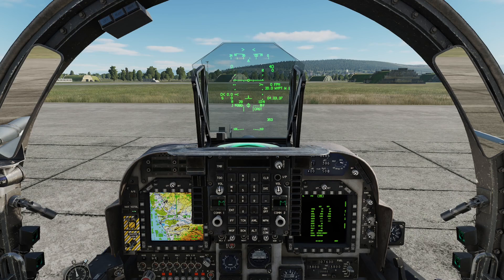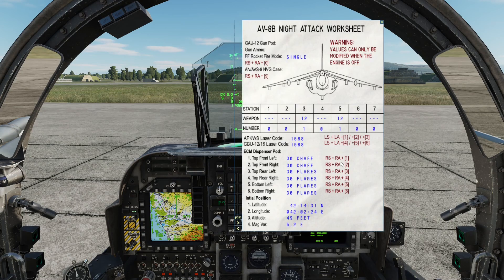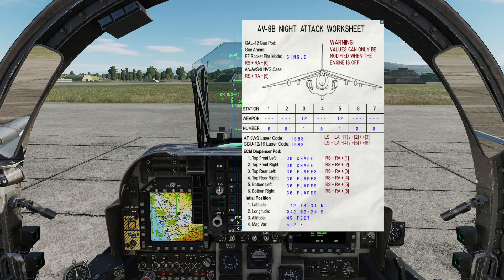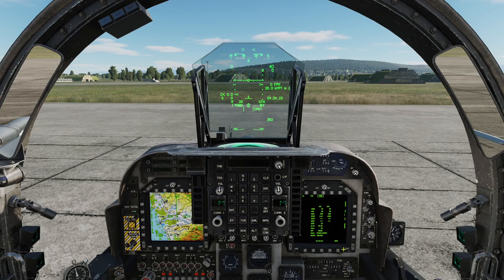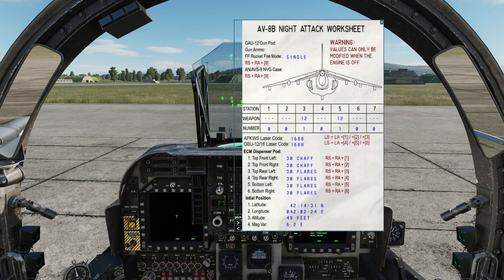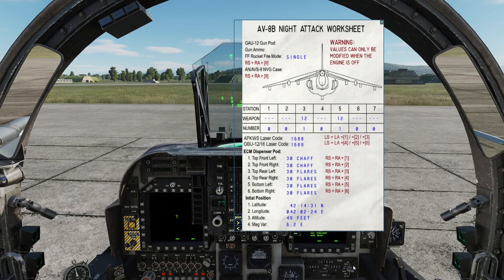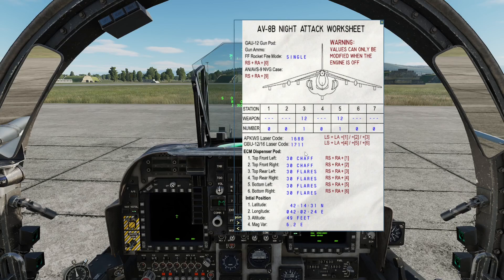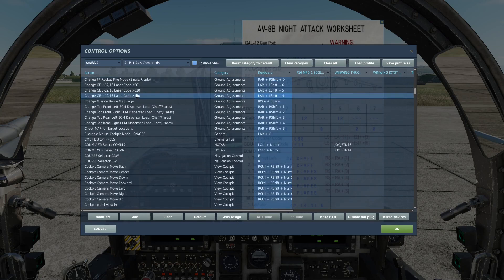DCS AV8B Harrier, GBU12/16 Laser Code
21st July 2022 New GBU laser code setting procedure.
Ensure Harrier is Shut Down
Enter Kneeboard
Use Left Alt+Left Shift 4, 5 & 6 to adjust GBU Laser Code.